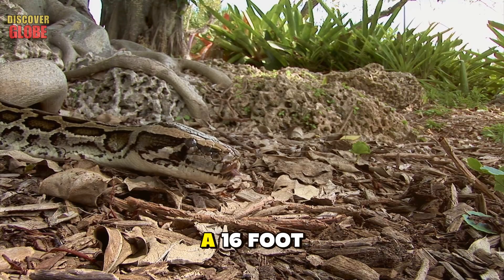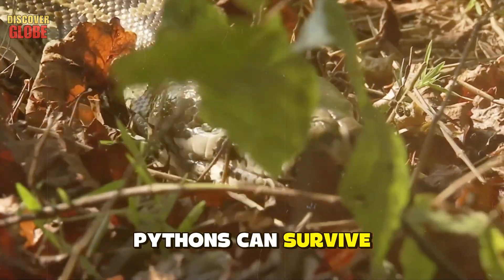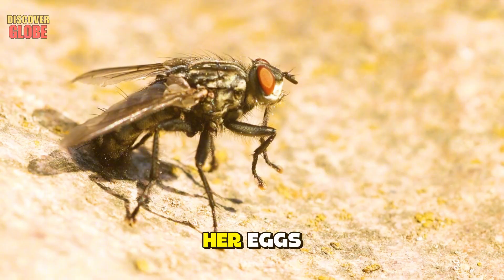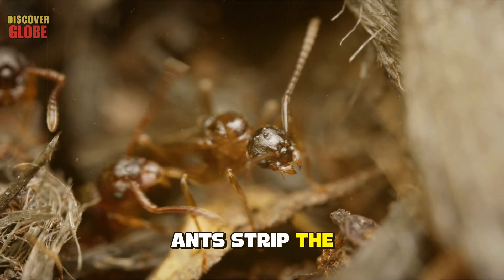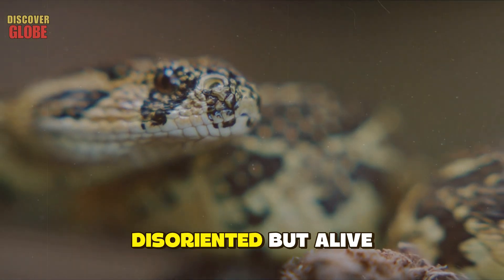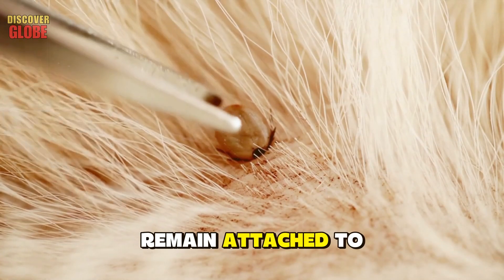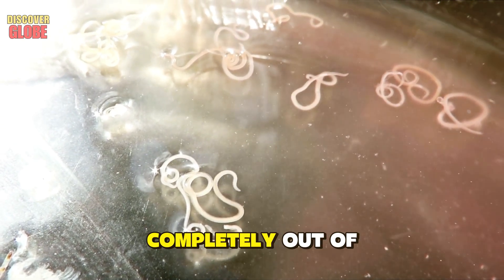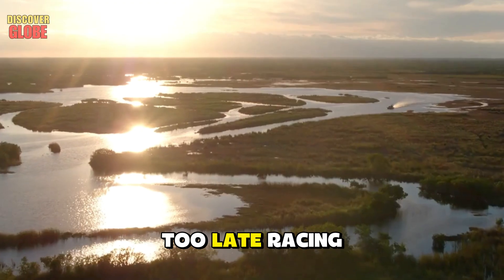Scientist STUNNED! Something Comes Out of Snakes Dies in FLORIDA! Documentary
1161- Discoverglobe
Welcome to Discover Globe, where today we bring you a jaw-dropping discovery from the wilds of Florida. In this mind-blowing documentary, a team of scientists was left stunned when something incredible came out of a snake that had died. Yes, you heard it right – something shocking happens when a snake dies in Florida, and it will leave you speechless. As the story unfolds, the scientists' reaction says it all – stunned and completely baffled by what they found. Stick with us as we dive into this strange and unexplained phenomenon, revealing why scientists were stunned by what comes out of a snake when it dies in Florida.

Key Moments:
00:00 1. The invasion of tongue worms.
03:35 2. Fly larvae and live egg incubators.
07:18 3. When snakes vomit snakes.
10:20 4. Tick and blood-sucking bacteria infections.
13:49 5. The hidden suffering of parasites.
Florida Brought Hundreds of PYTHON KILLERS to State, but NO ONE Expected This to Happen! Documentary

Welcome to Discover Globe, where we explore the most incredible places for Americans to live or retire. In each video, we take you on a journey to discover cities, states, and countries that are not only affordable but also offer a high quality of life and safety. Whether you're looking for the best places to live in the US, seeking the best states to live in, or curious about the cheapest state to live in, Discover Globe has you covered.

In our quest at Discover Globe, we delve into various destinations that are perfect for retirement or relocation. From the best places to retire in the U.S. to the best countries to live in globally, we bring you comprehensive guides and insider tips. If you're contemplating an international move, we also highlight the best country to retire in that welcomes Americans with open arms.

Join Discover Globe today and embark on a journey to find your perfect haven. Your next adventure begins here, at Discover Globe!